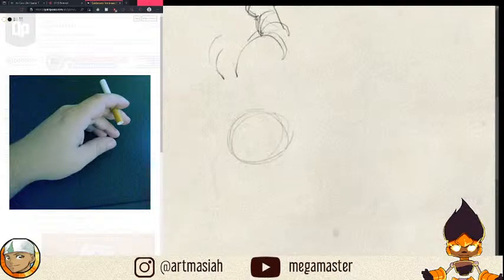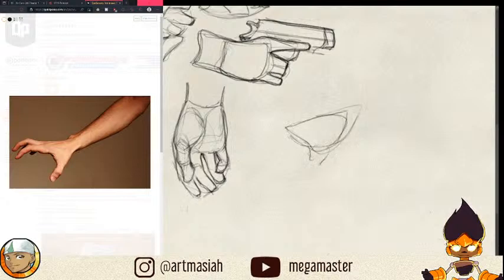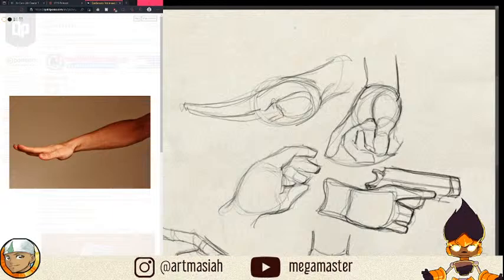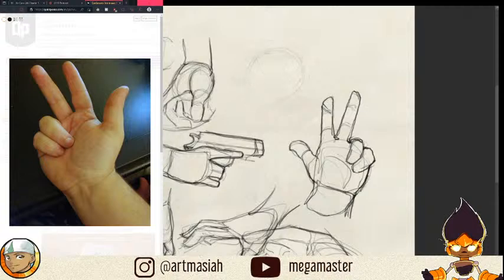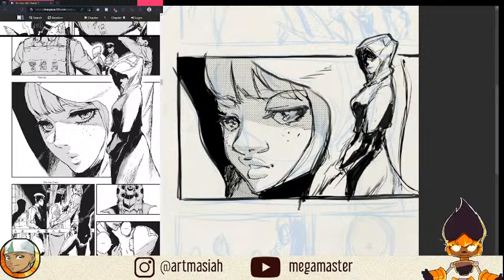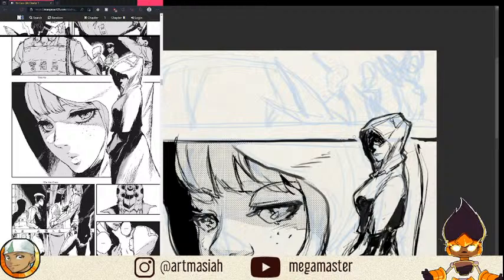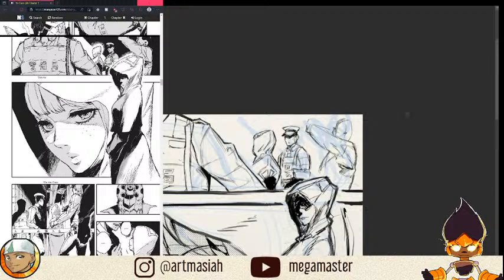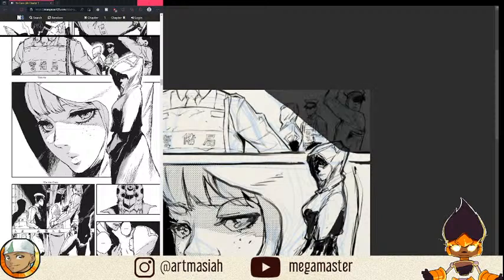[L I V E] Working on Comics and Hands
Leave your questions and comments down below!

Chill Hop Radio